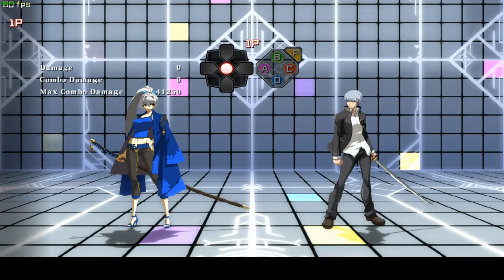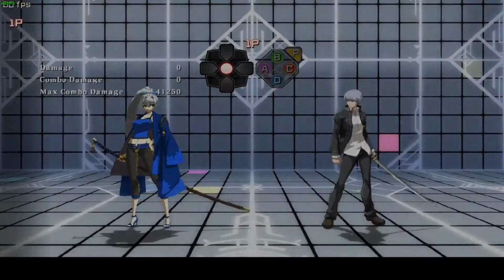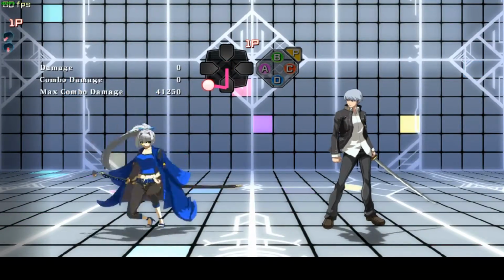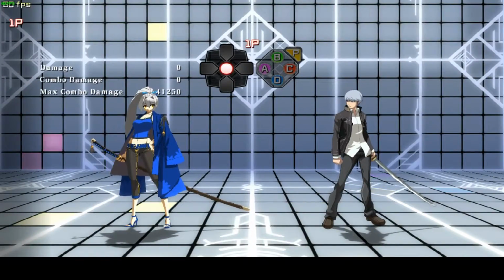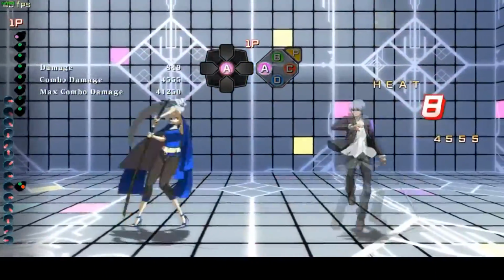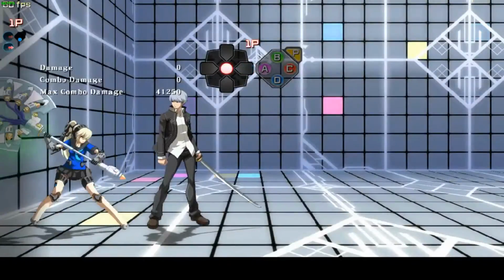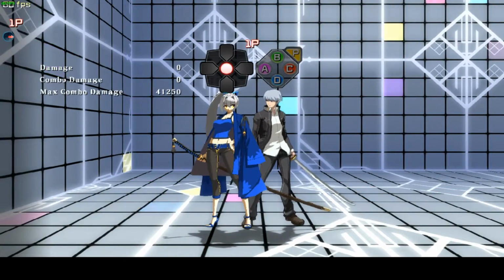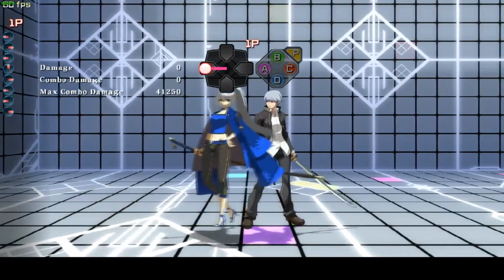[BBTAG] Yuzuriha Guide